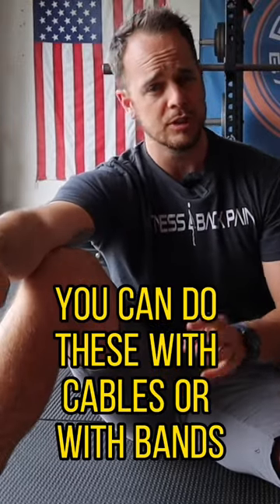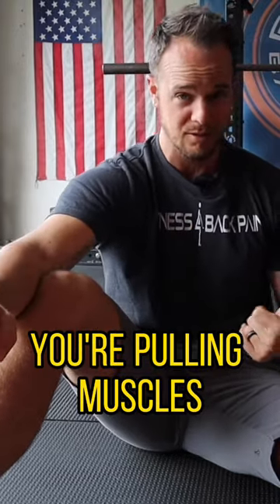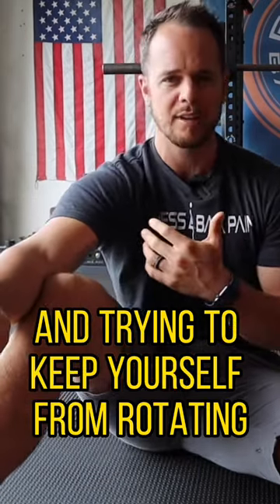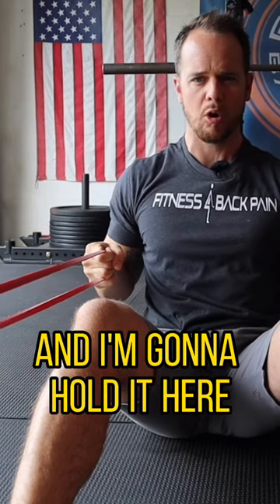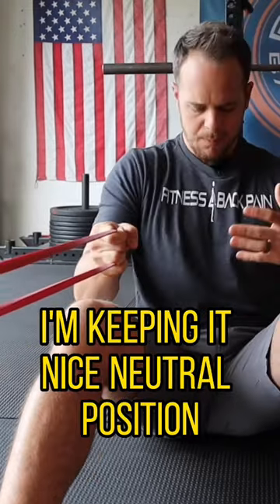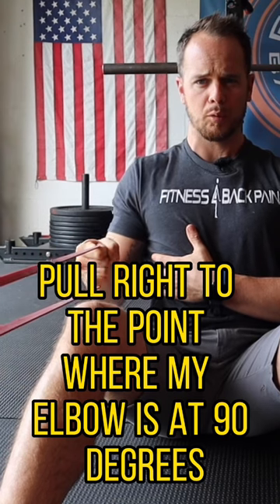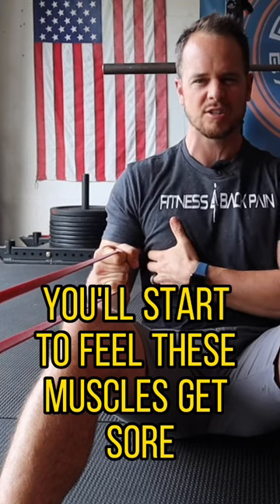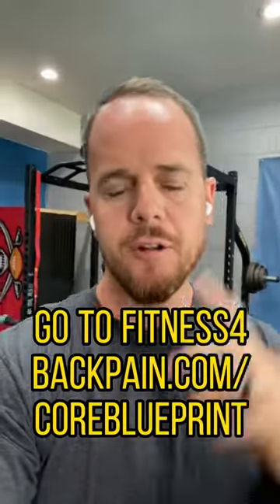Challenging Core Stability Exercise For Low Back Pain